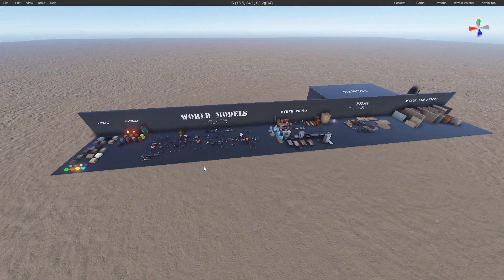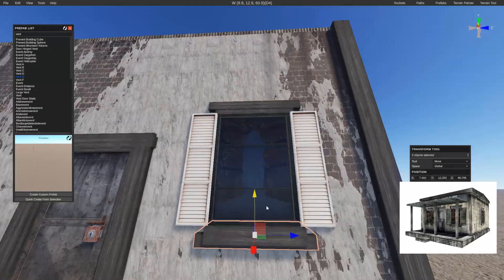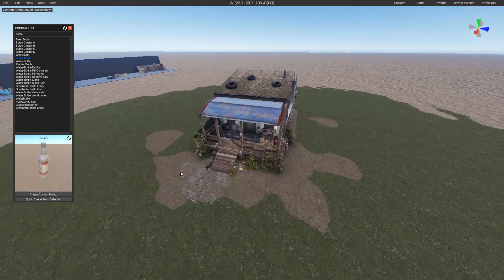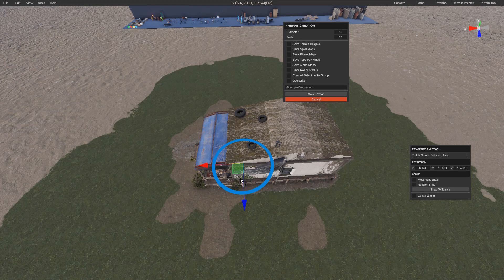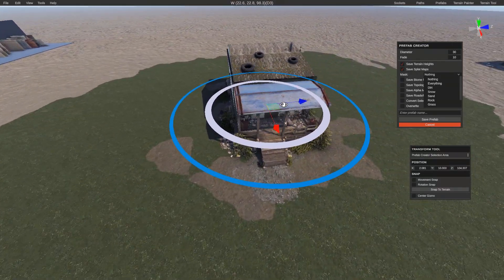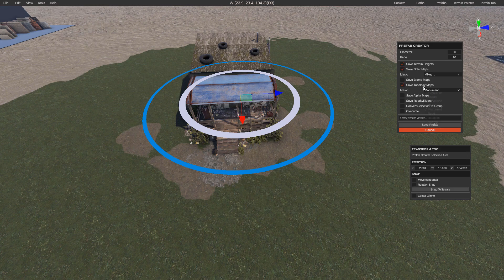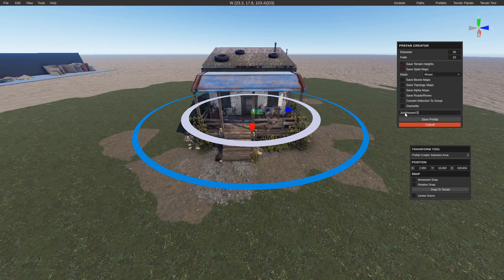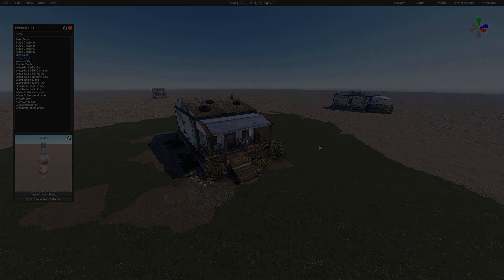Rustedit Training: 2 Easy Ways To Group Your Prefabs + Mini-Timelapse Build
Hope this helps you guys understand how to group up your creations to make your mapping experience easier! Organizing your prefabs by name and even version number should help a ton!